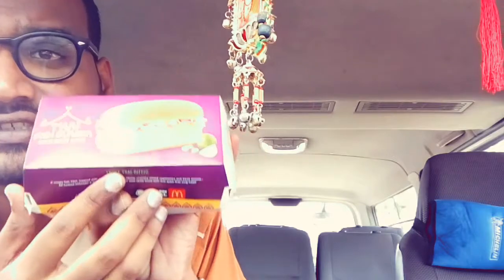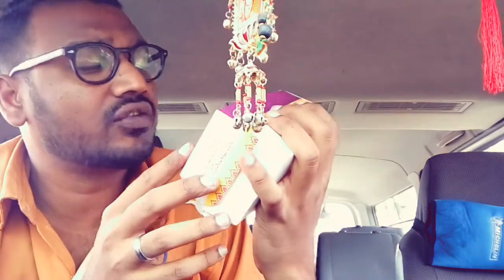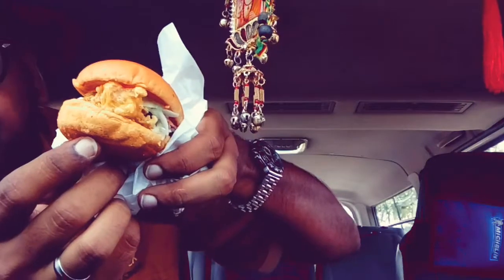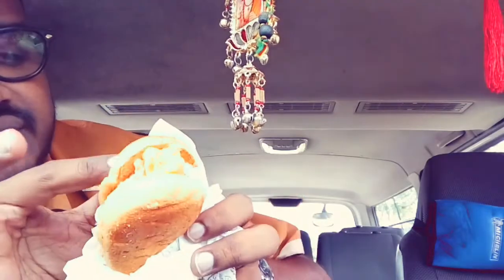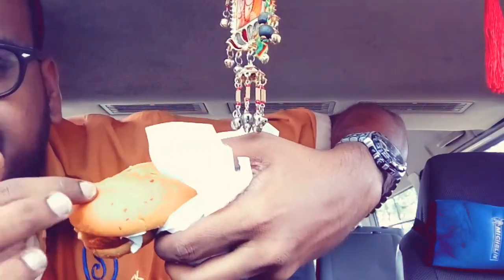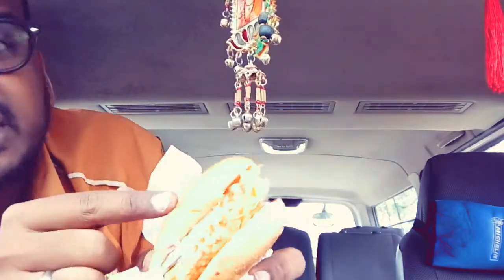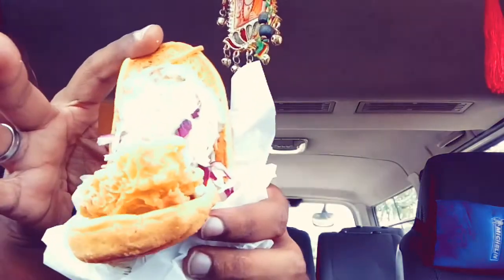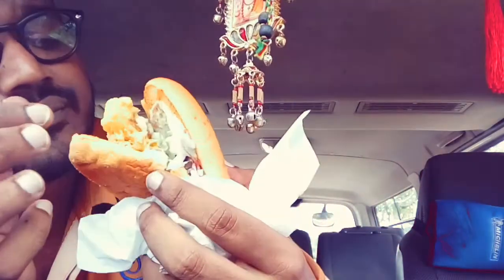McDonald's Thai Fish Burger Green Curry Sauce